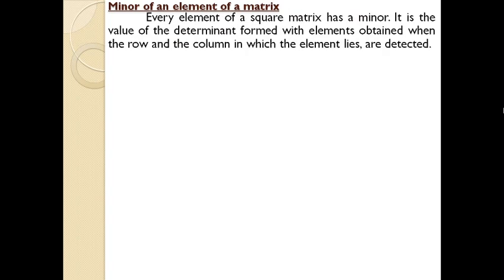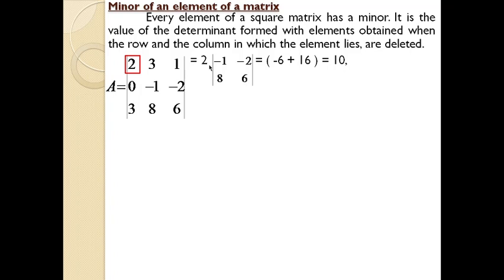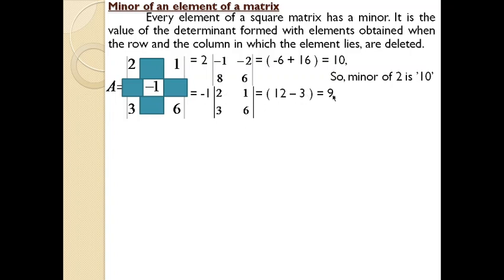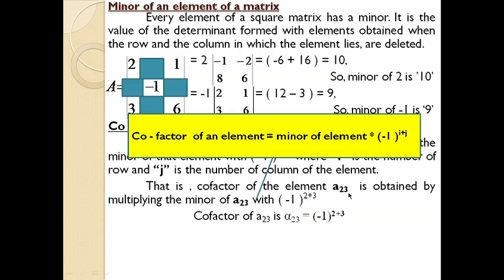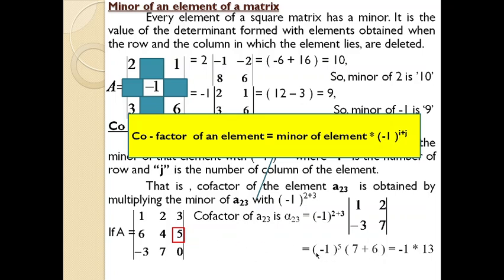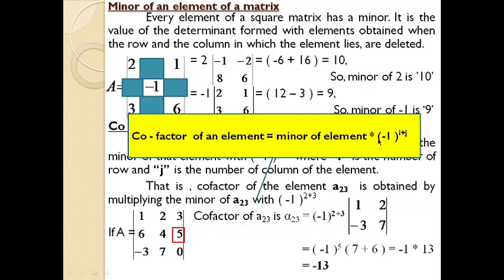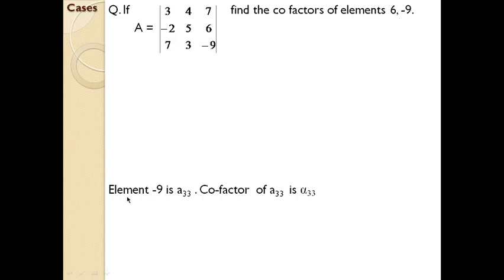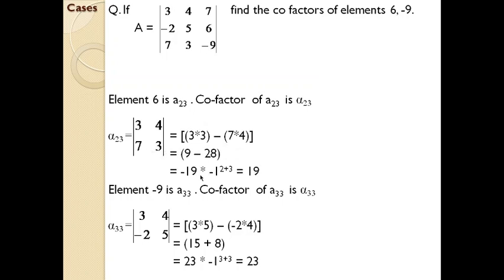Basic numerical methods 73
Minor of an element of a matrix, Co-factor of an element, meaning, concept, cases